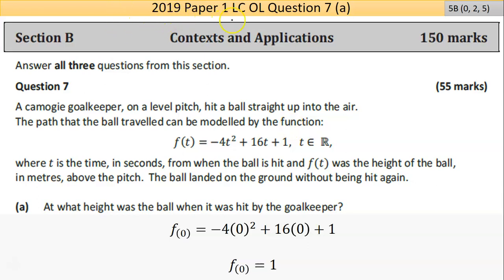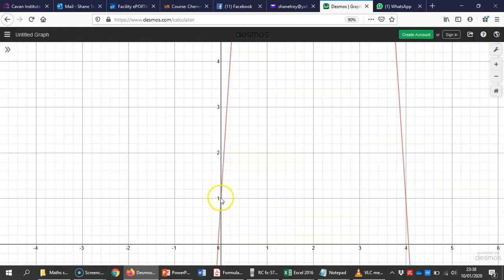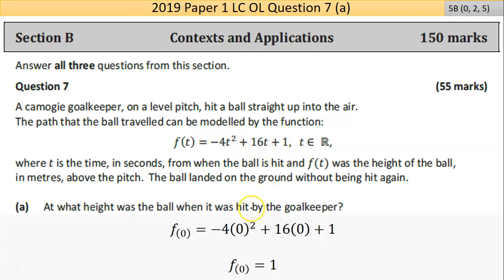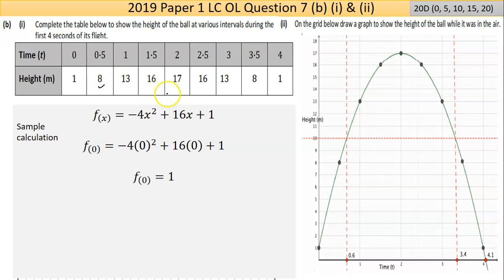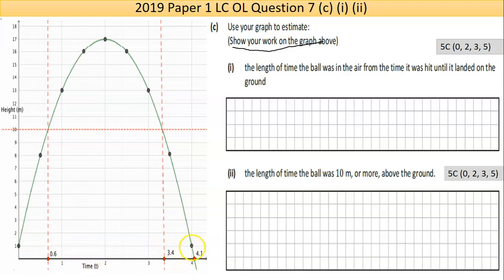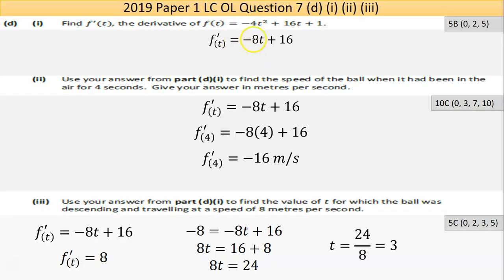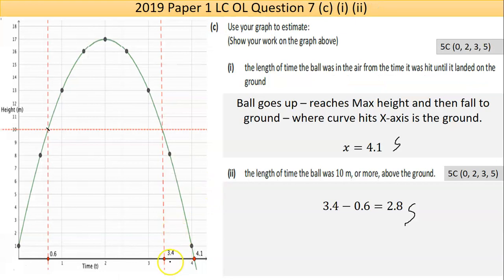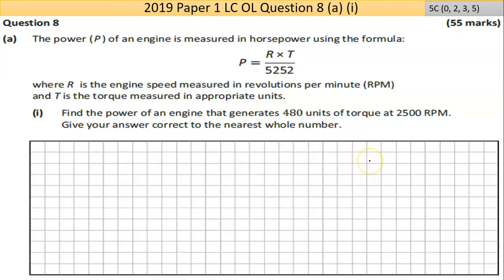Maths screencast 2019 Paper 1 LC OL Question 7